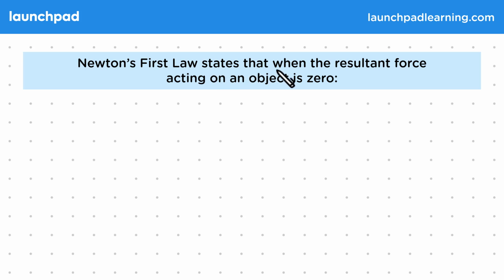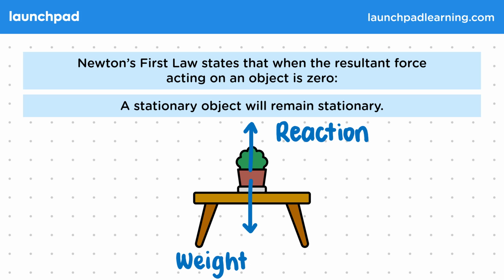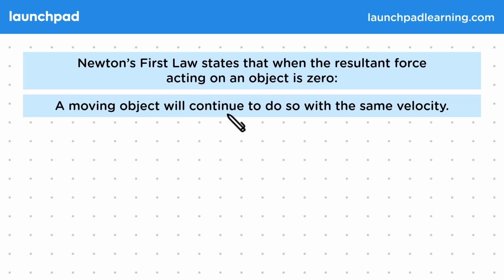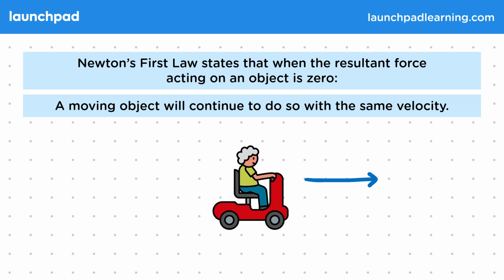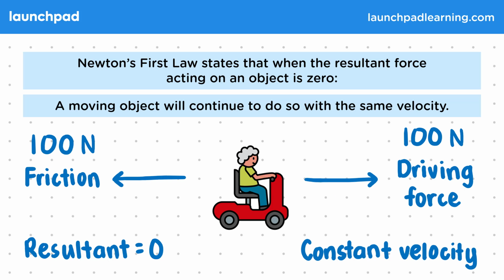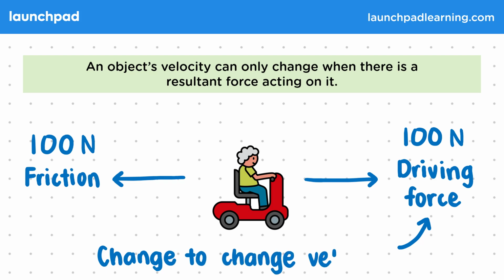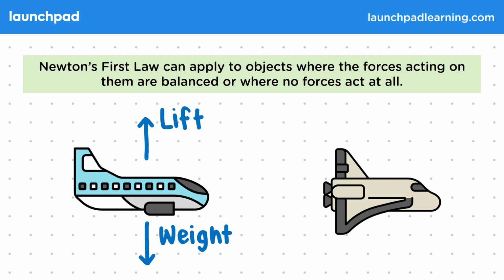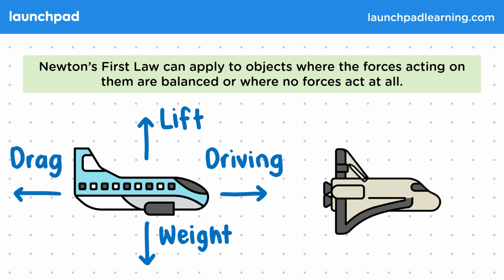Newton's First Law - GCSE Physics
🦊 In this GCSE Physics video, we explain Newton's first law, which states that if the resultant force on an object is zero, it will either remain stationary or continue moving with the same velocity. It demonstrates how balanced forces, like a plant pot on a table or a moving scooter, result in no change in motion, while an unbalanced force causes acceleration or deceleration. The law also applies in space, where objects continue with constant velocity in the absence of forces.